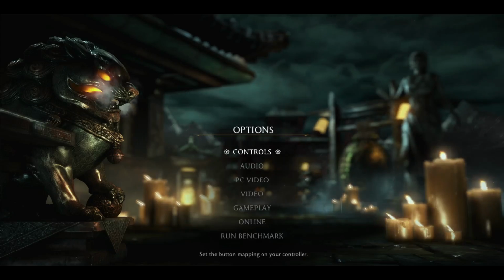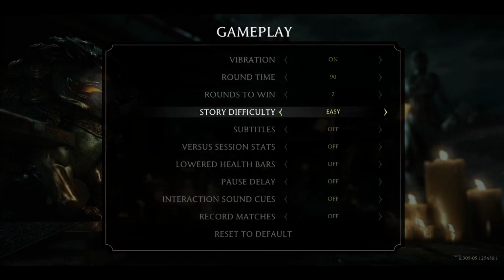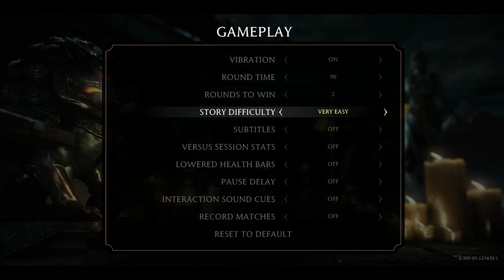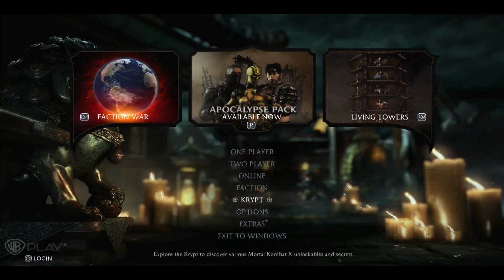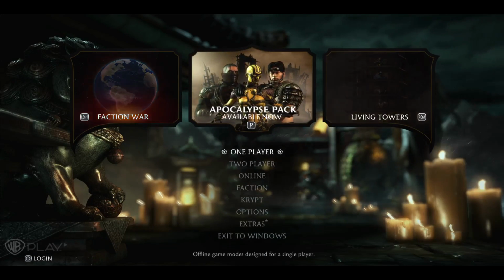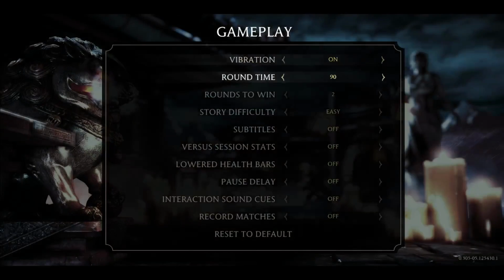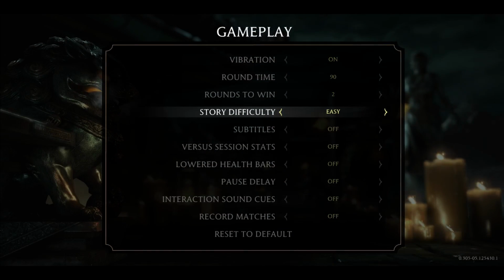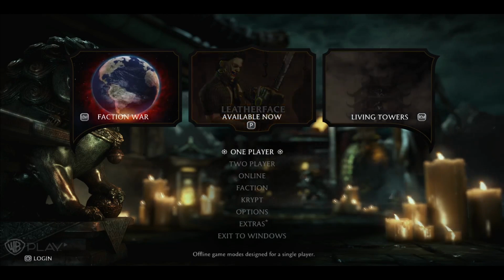Mortal Kombat XL: How to Change Difficulty Settings (Step-by-Step 2025)?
Want to adjust the difficulty in Mortal Kombat XL for a smoother or more challenging gameplay experience? In this step-by-step tutorial, I’ll show you exactly how to change your difficulty settings so you can play at your preferred skill level.